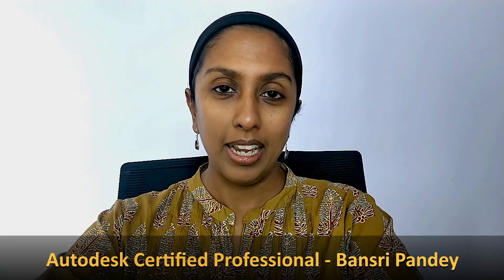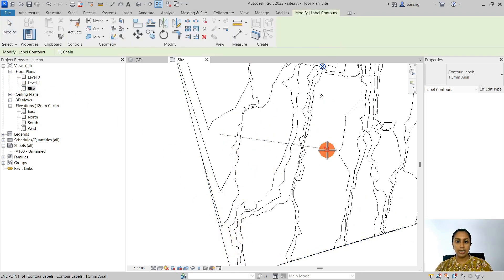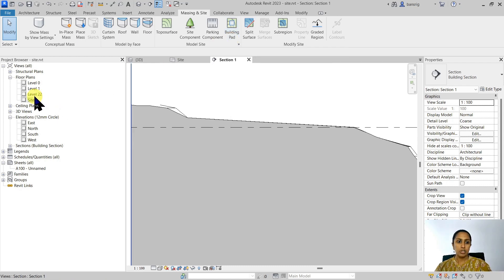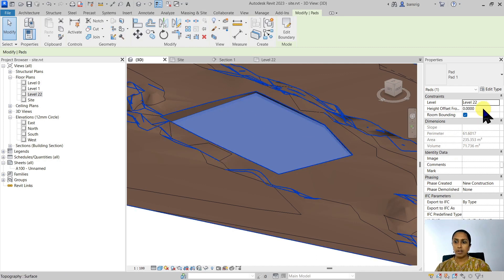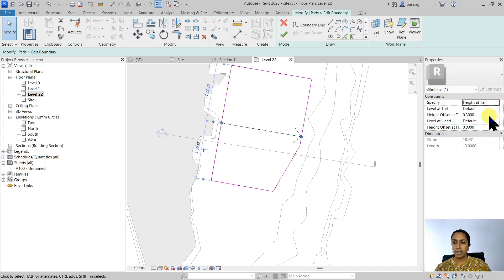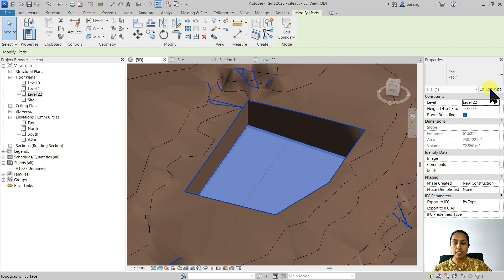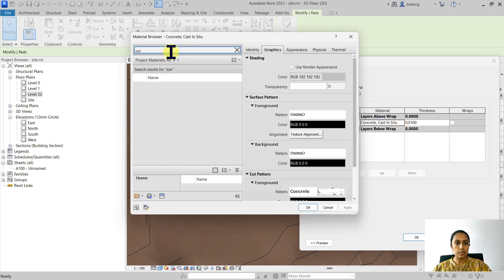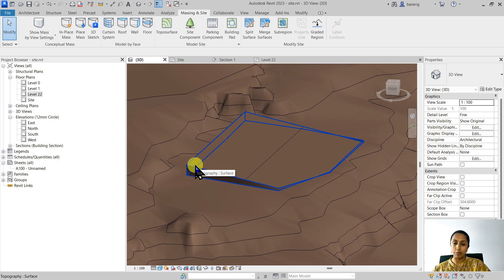EP63 | Revit Beginner Program | Building Pad | Add slope to Building Pad | Bansri Pandey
This is Episode 63 that will demonstrate how to use building pads to cut/fill toposurface in order to create a base for the building model. Learn how to add slope to the building pad. Watch till the end to learn a trick to change the material of the building pads.